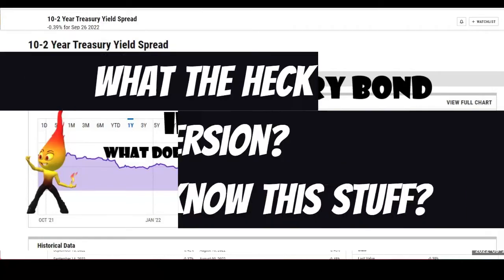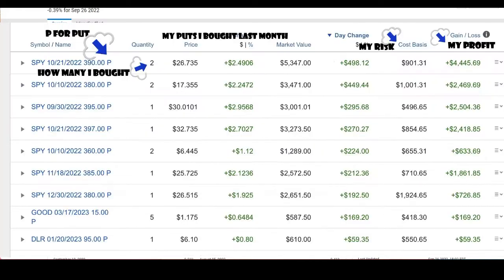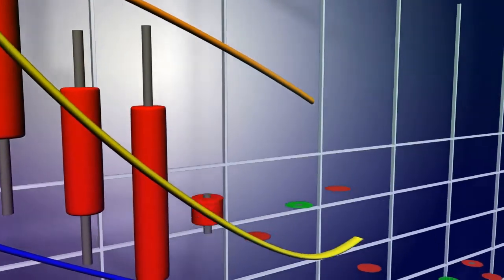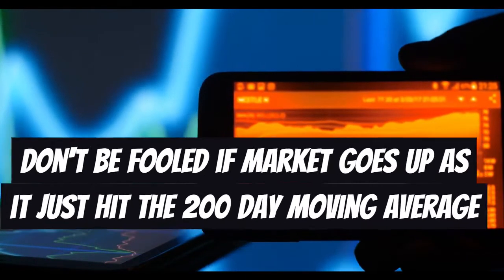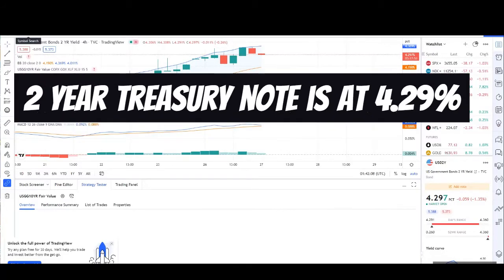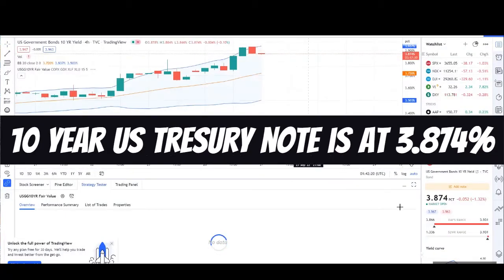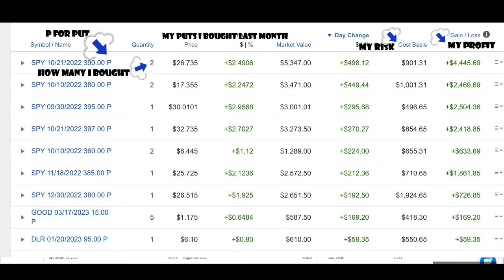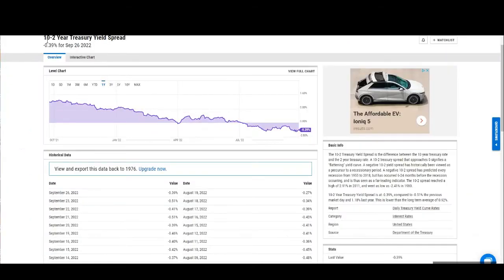10-2 Inversion for beginners Why is it important?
I have been extremely successful trading, mining, and investing in cryptocurrencies, and love to help others reach their dreams as well. I update new videos a few times a week to explain what's going on in the world of crypto. My aim is trying to help as many people as possible achieve their dreams. As a high school science teacher for over 27 years, I have dedicated my life to helping others. I hope I can help you as well.

The device oneBayy

Important Links